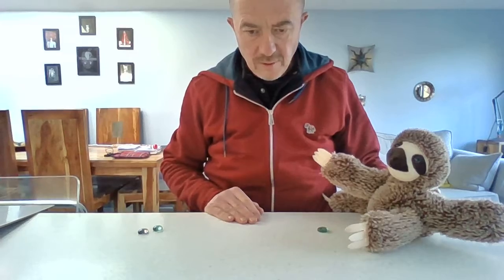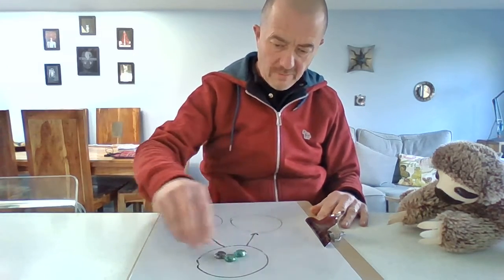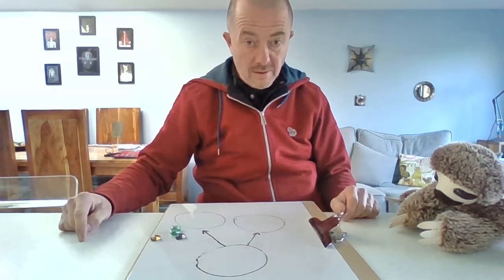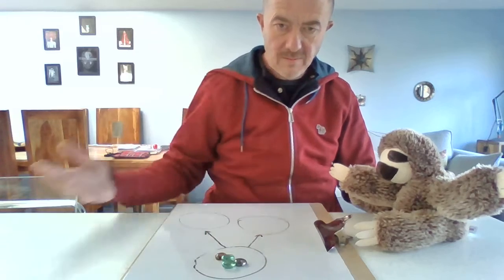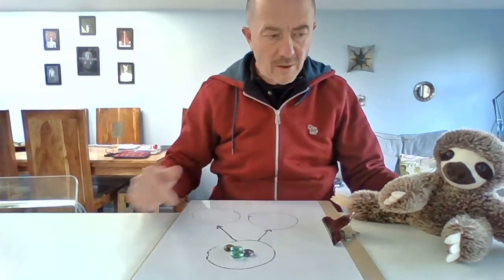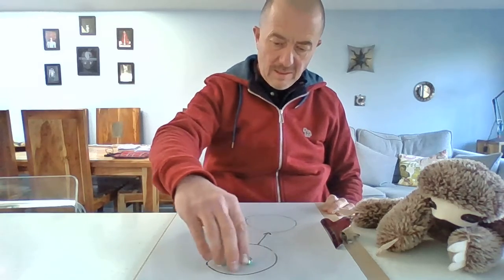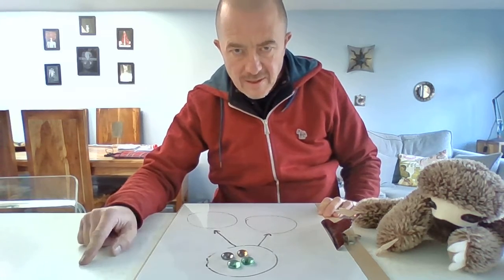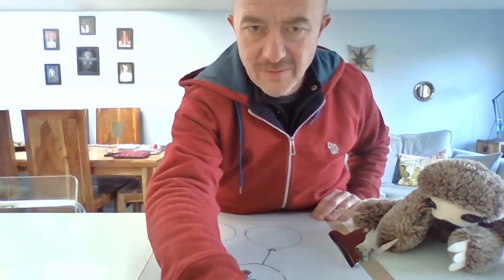Maths 25 1 21 Main activity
Combining two groups including zero